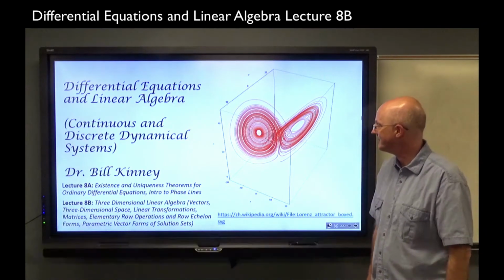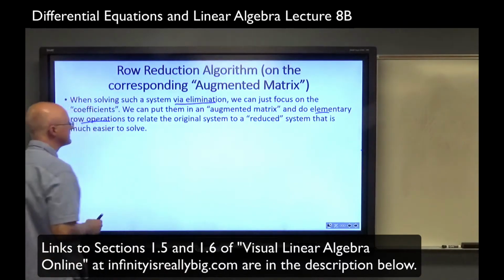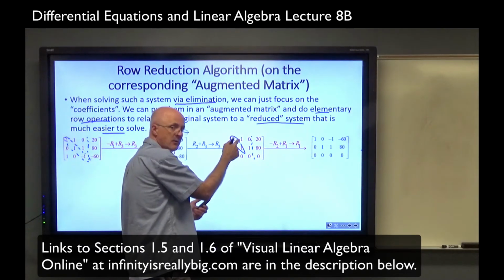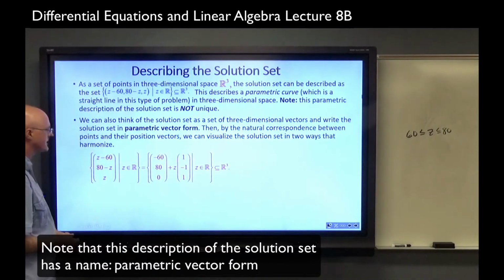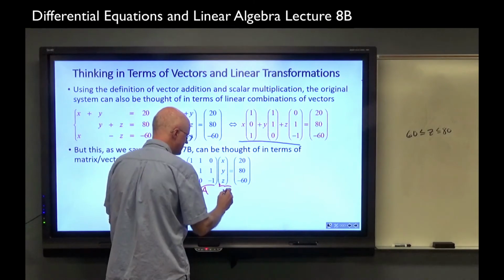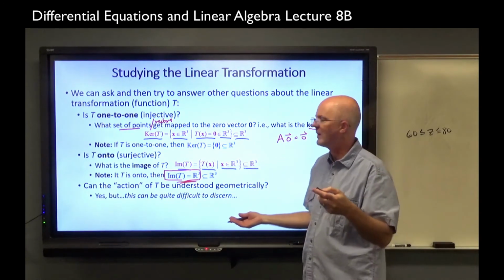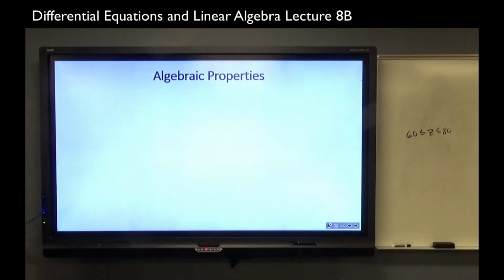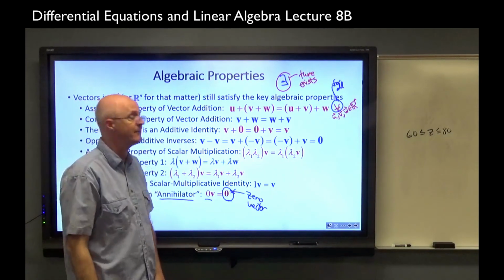Row Reduction, Parametric Vector Form of Solutions, Kernels & Images of Linear Transformations in 3D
Differential Equations and Linear Algebra Lecture 8B. Differential Equations, 4th Edition (by Blanchard, Devaney, and Hall) Row Reduction Algorithm (Traffic Flow Network Example), Parametric Vector Form of Solution Sets of Linear Systems, Kernels (null spaces) and Images of Linear Transformations in Three Dimensions (and whether they are one-to-one (injective) and/or onto (surjective) functions or not).

(a.k.a. Differential Equations with Linear Algebra, Lecture 8B, a.k.a. Continuous and Discrete Dynamical Systems, Lecture 8B. linearalgebra).

Visual Linear Algebra Online, Section 1.5 (at infinityisreallybig.com), Matrices and Linear Transformations in Low Dimensions

Visual Linear Algebra Online, Section 1.6 (at infinityisreallybig.com), Linear Algebra in Three Dimensions

(0:00) Linear algebra and differential equations content will come closer together soon
(0:27) Overview of Lecture 8B
(1:15) Example: flow network application of solving a system of linear equations
(2:43) Inflow must equal outflow at each node to balance the network
(4:11) Linear system of 3 equations and 3 unknowns
(4:34) Canonical form of the linear system
(5:17) Row reduction algorithm on the augmented matrix
(6:40) The augmented matrix
(7:33) Want reduced row echelon form
(8:04) First row operation (row replacement operation)
(10:15) Second row operation
(11:12) There is an “all zero” row
(11:43) Third row operation
(12:43) Reduced row echelon form and resulting system
(13:38) Parametric equations form of solution with z as a free variable (and restrictions on the values of the variables for the application)
(15:30) Solution set as a (parametric) line in 3-dimensional space
(16:33) The parametric description is not unique
(17:00) Parametric vector form of the 3-dimensional solution set
(18:17) Graph the solution set in 3-dimensions
(20:42) It is the intersection of 3 planes (for the 3 original linear equations)
(21:39) Linear combination of vectors corresponding to the original linear system
(23:12) Matrix/vector multiplication corresponding to the original linear system
(24:08) Linear transformation corresponding to the original linear system
(24:44) Is T one-to-one? What is its kernel?
(27:53) Is T onto? What is its image?
(28:59) Can the action of T be understood geometrically?
(29:19) What happens when we iterate T?
(30:52) Row reduction to find the kernel of T
(33:00) Ker(T) is a line through the origin in 3-dimensional space
(33:36) Im(T) as the span of the 3 column vectors in the matrix A of the linear transformation
(34:52) Algebraic properties of vectors (vector space properties)
(35:53) Vector addition properties (associative, commutative, identity, inverses)
(38:53) Scalar multiplication properties (associative, distributive, identity, annihilator)